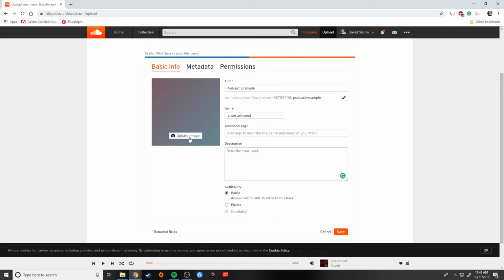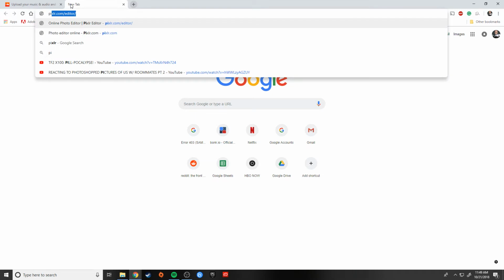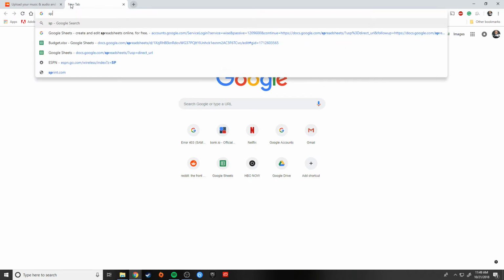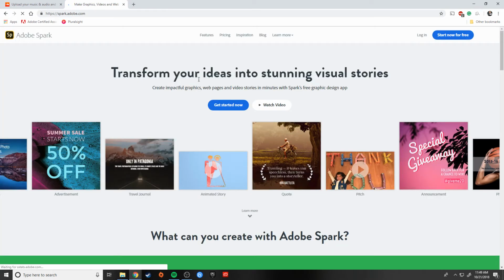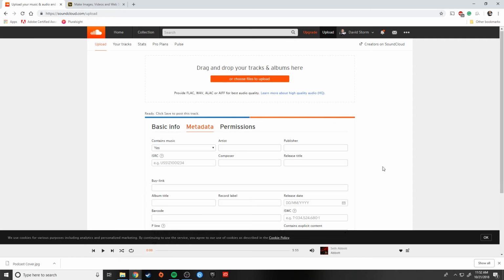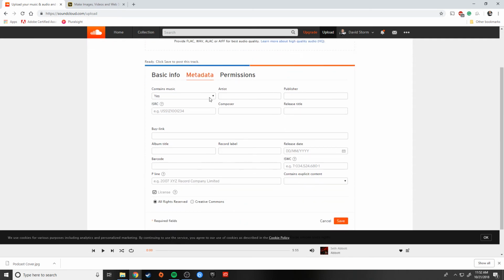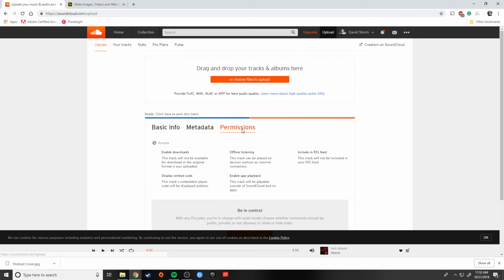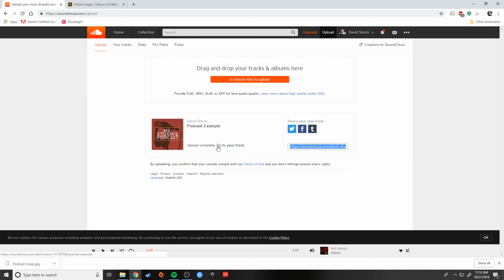Uploading to Soundcloud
A video showing how to upload audio files to SoundCloud. I also teach how to create album covers in Adobe Spark.